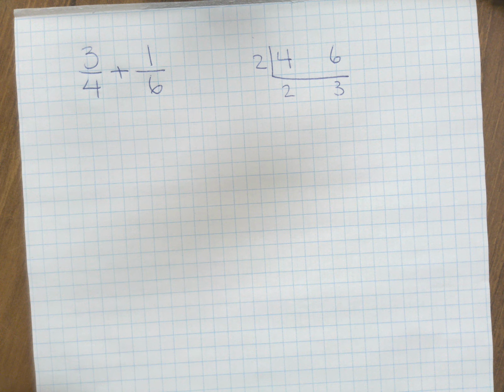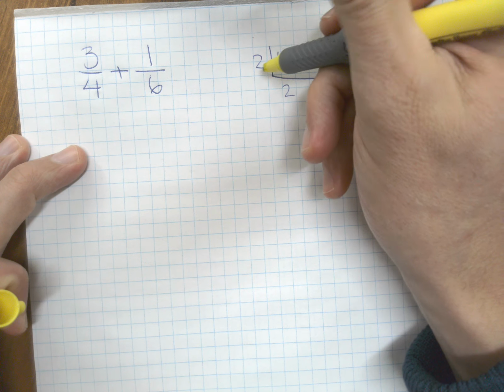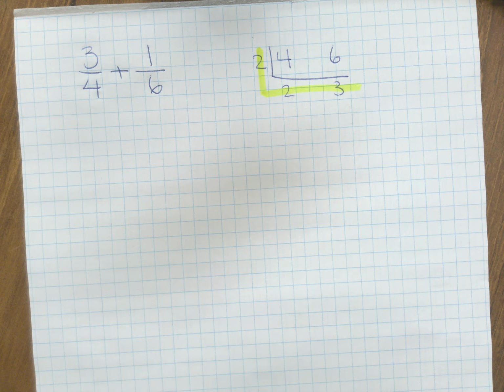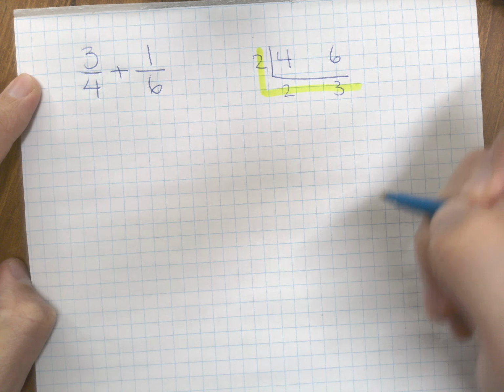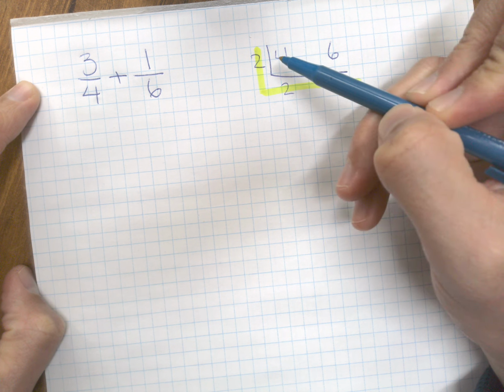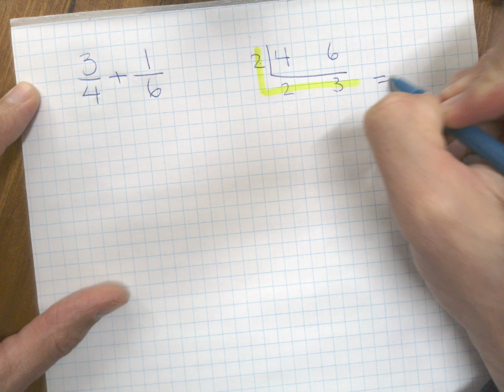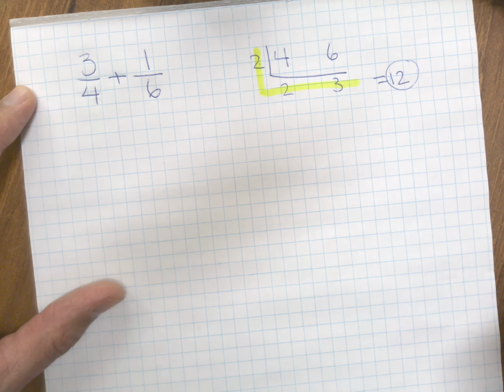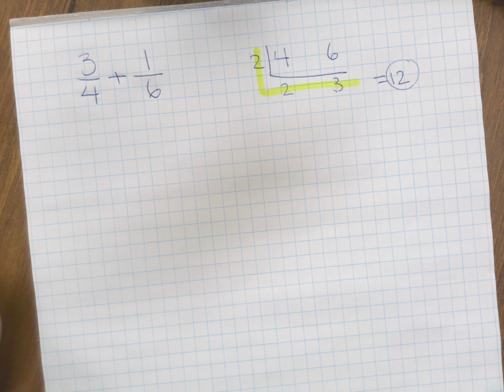Adding Fractions with Unlike Denominators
Use common factors, multiples, and multiplication to find common denominators.